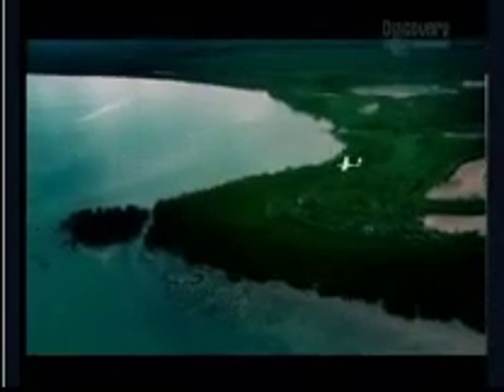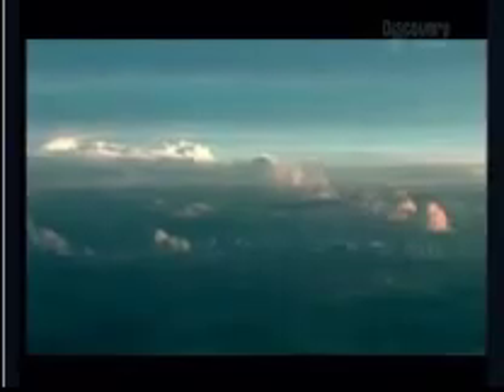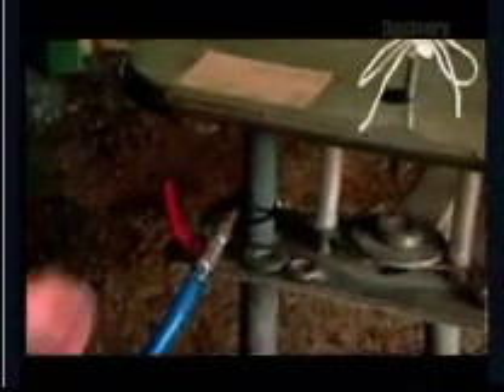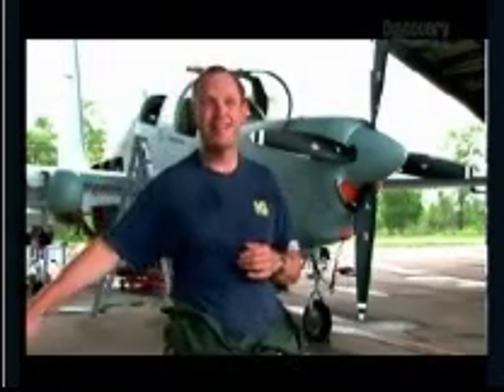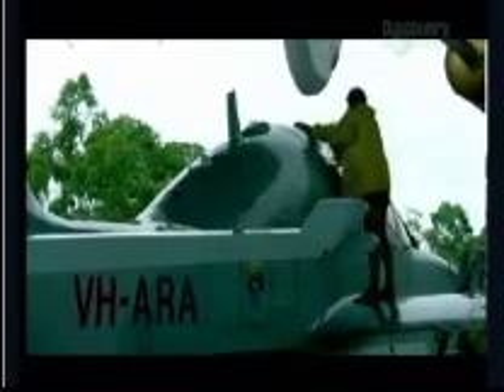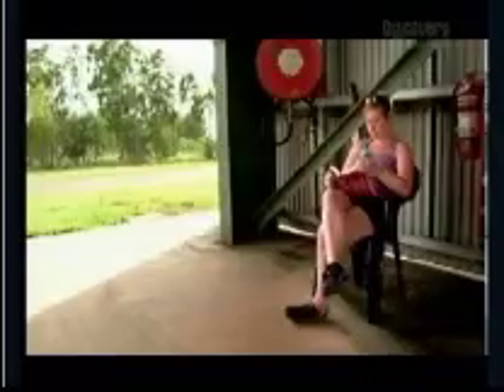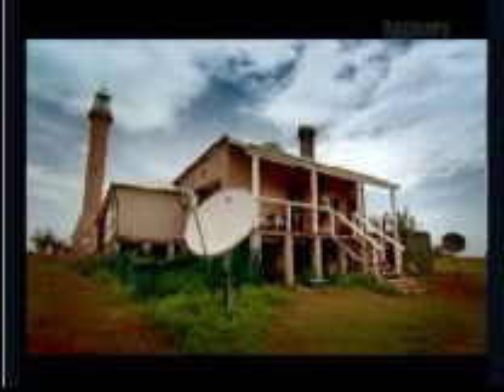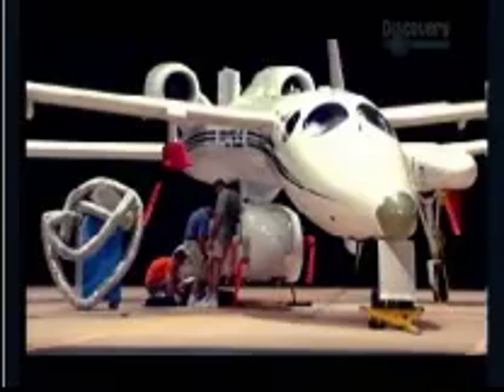Killer WX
Weather that is unpredictable